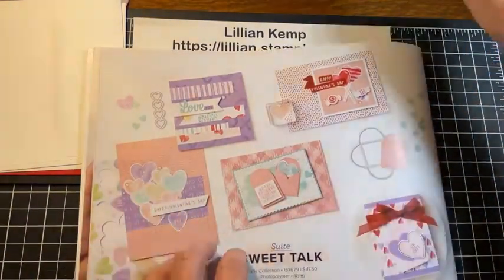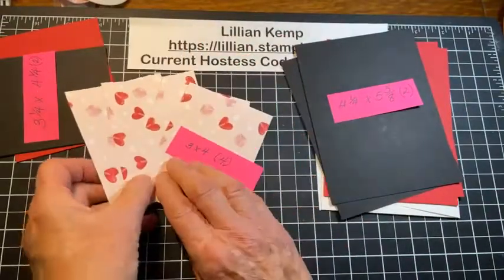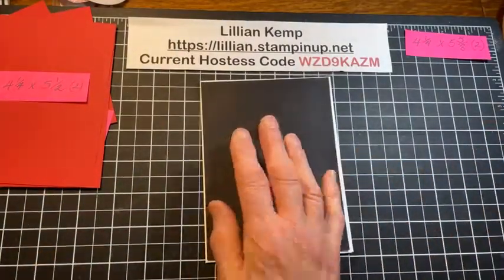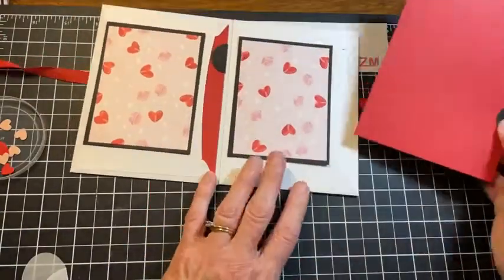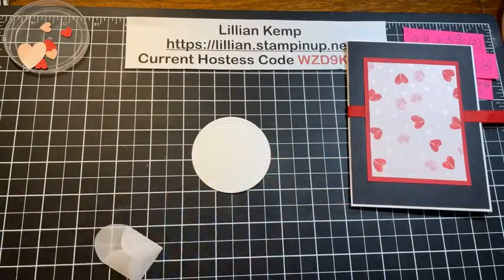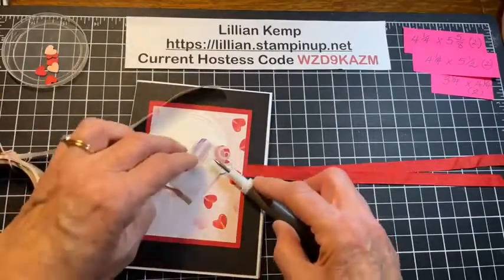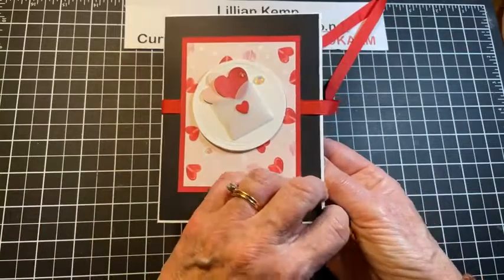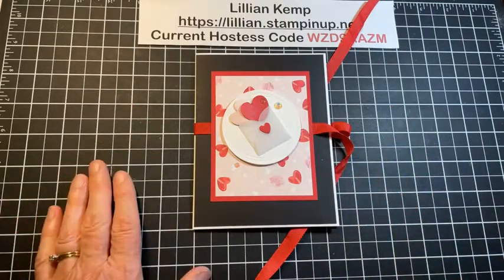Envelope Card? Book? Gift?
Use your envelopes in a different way. So much fun.